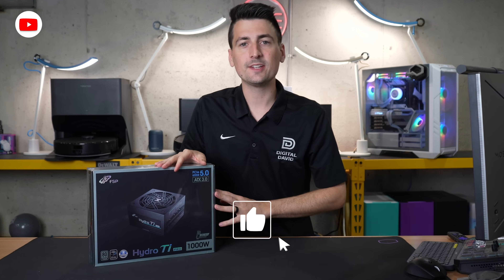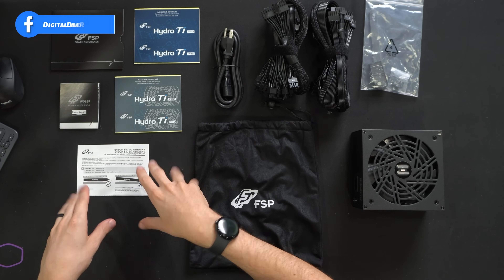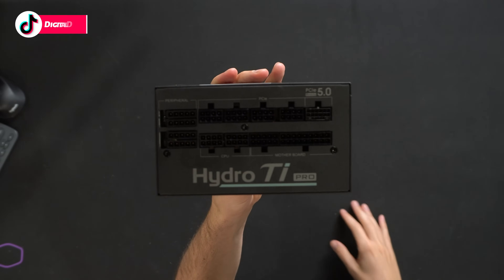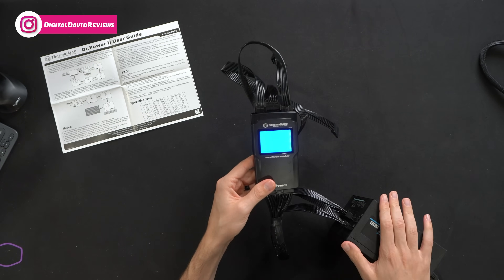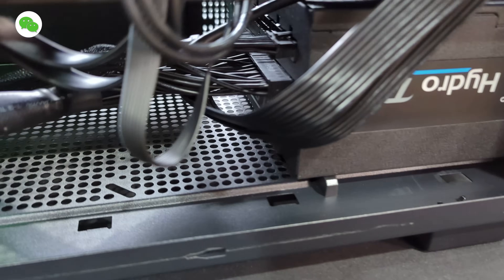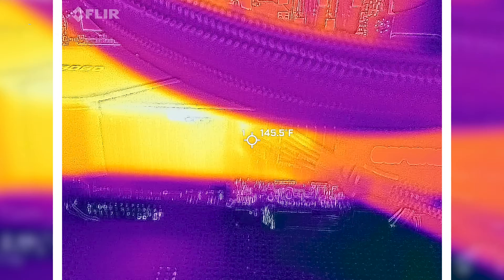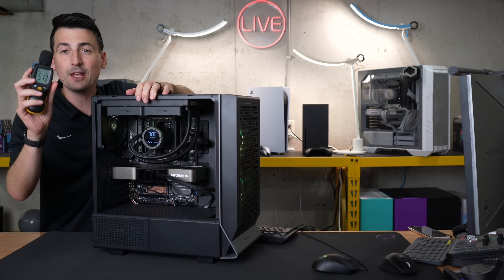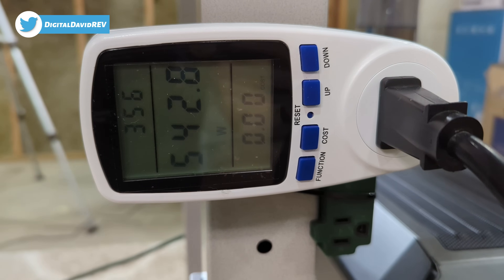Unveiling the FSP Hydro Ti PRO 1000W PSU: Power and Precision for Peak Performance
Explore the FSP Hydro Ti PRO 1000W PSU Power Supply in this informative video. Discover its robust design and cutting-edge technology that ensures reliable power delivery for high-performance systems. Dive into the key features that make it an ideal choice for gaming rigs and intensive computing tasks. Gain valuable insights into the efficiency and stability offered by this power supply unit.

FSP Hydro Ti PRO 1000W 80 Plus Titanium Full Modular ATX 3.0 PCIe Gen 5 / 12VHPWR Cable (HTI-1000M-GEN5)

00:00 - Intro
01:26 - Contents
03:24 - Power Supply Test
04:21 - Installation
06:10 - Stability/Temps
08:10 - Noise Test
08:58 - Idle Power Test
09:24 - Full Load Power Test
10:03 - Final Thoughts